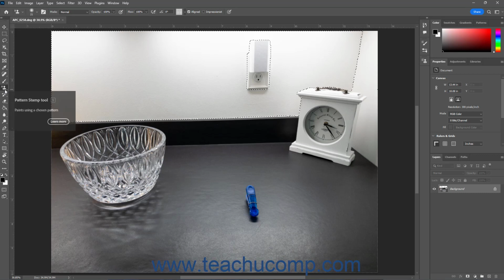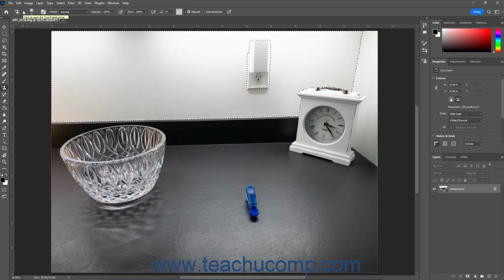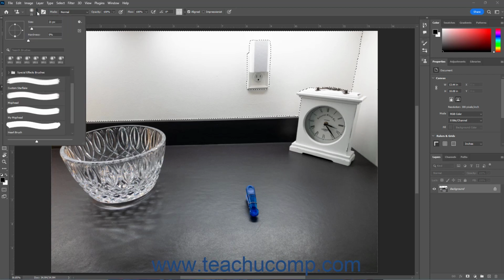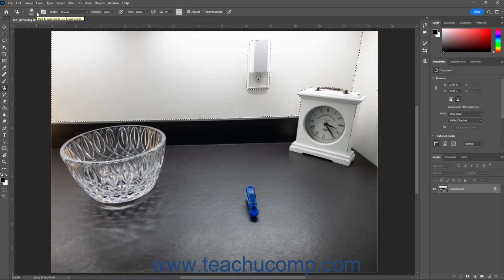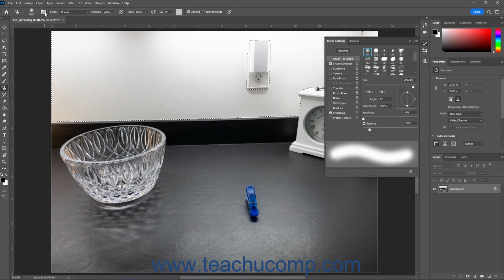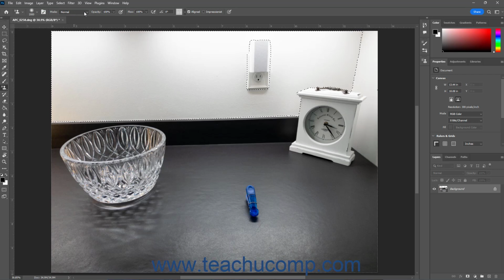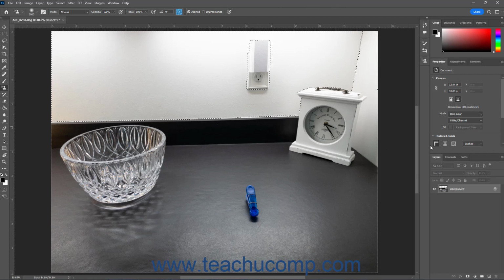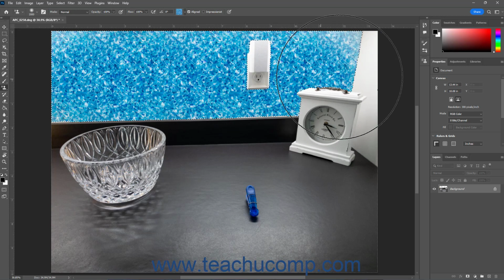Learn How to Use the Pattern Stamp Tool in Adobe Photoshop: A Training Tutorial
This Photoshop tutorial video shows you how to use the Pattern Stamp Tool in Photoshop to add a pattern to part of a photo. This video is from our complete Adobe Photoshop training, _Mastering Photoshop Made Easy_ ™.